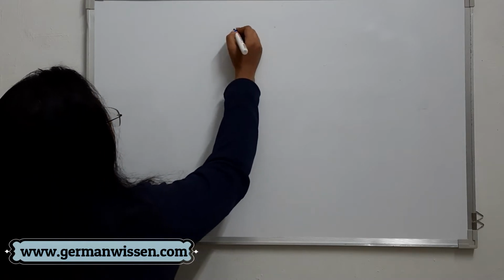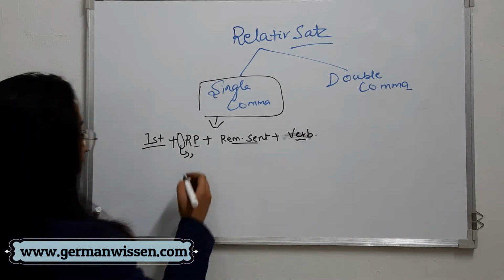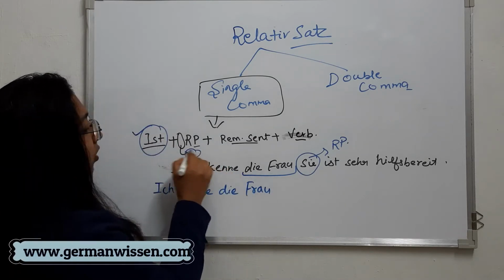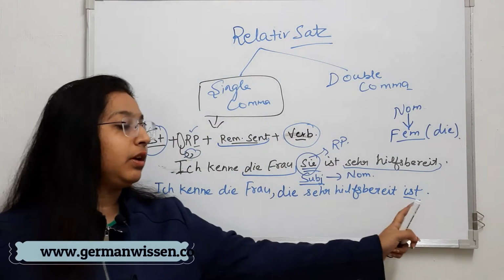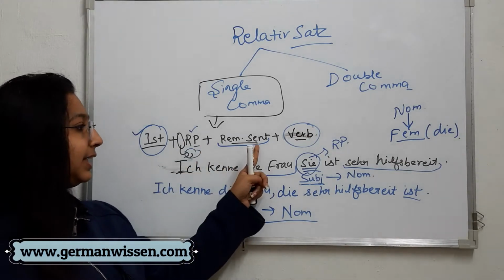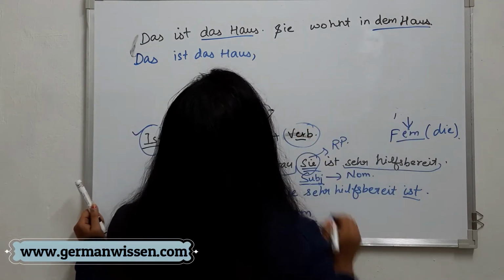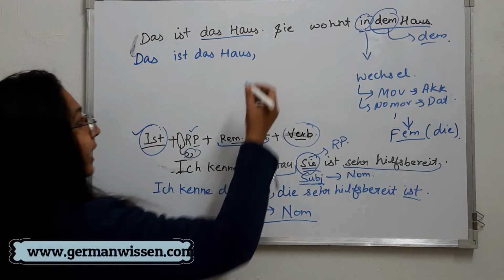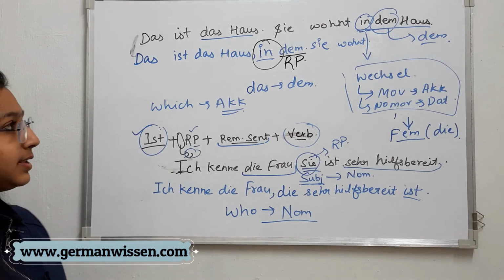Relative pronomen I Single comma Sentences (Sätze)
This video is all about the Grammar A2 topic Relative Pronouns.
In this video, you will be learning about the Relativ Pronomen (Single comma sentences) with the idea about their uses. This step-by-step video teaches you all the important things which you should know if you are learning German.

Extra Benefits:-
We provide an application of German Wissen where you can get the
- quiz
- study materials
- worksheets
- German games
- vocabulary training and many more.

We are also on different social media platforms like

Learn German online for free with easy to understand lessons on our channel "German Wissen".